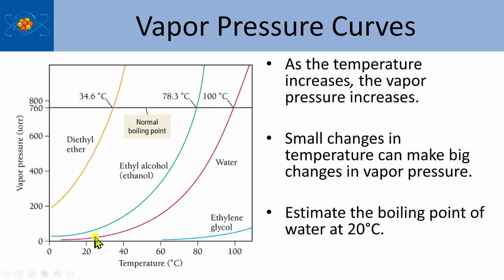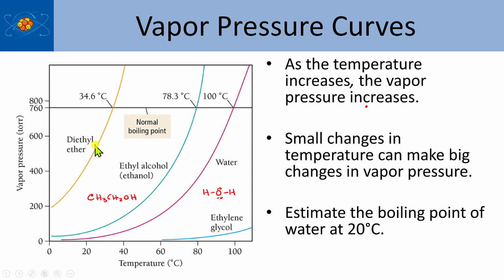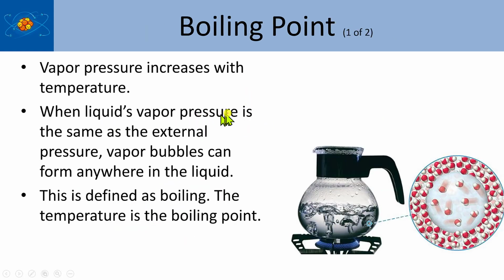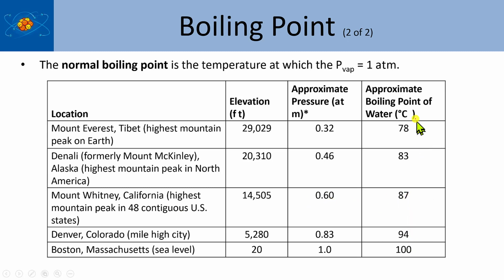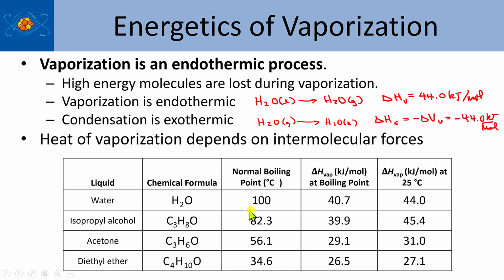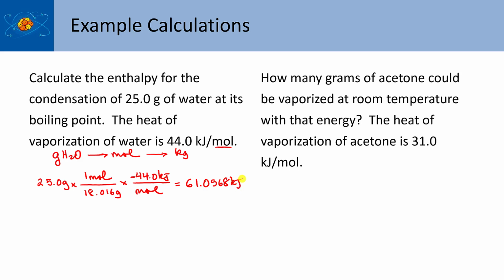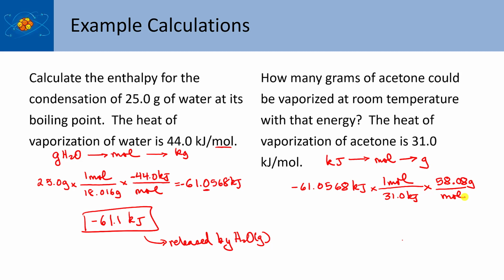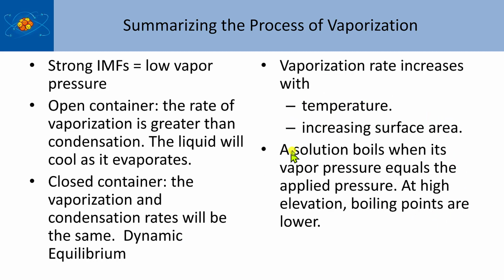07 Ch 12 Vapor pressure Curves